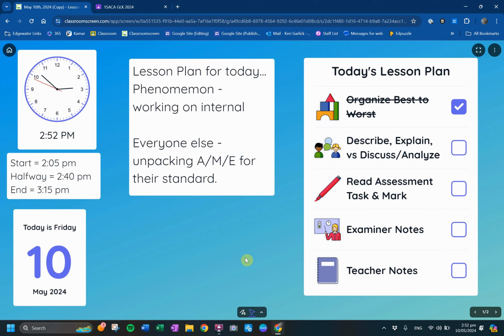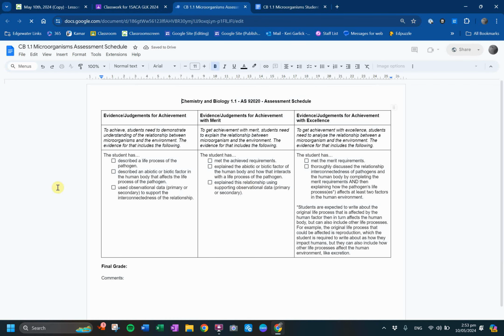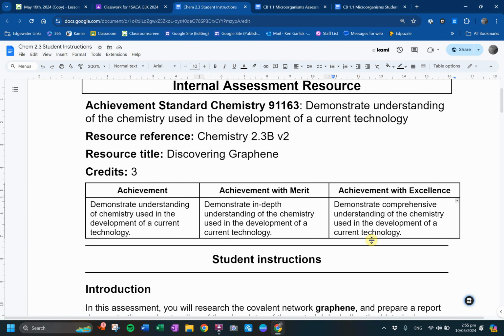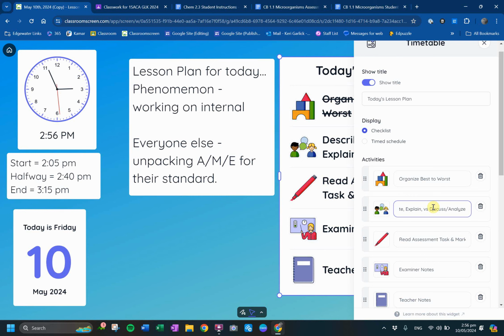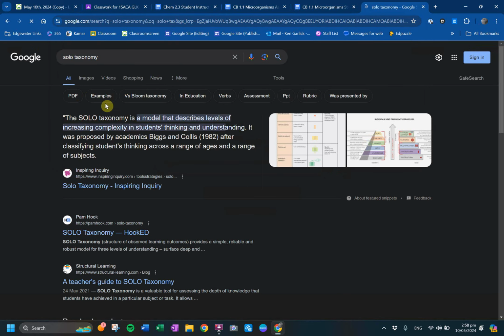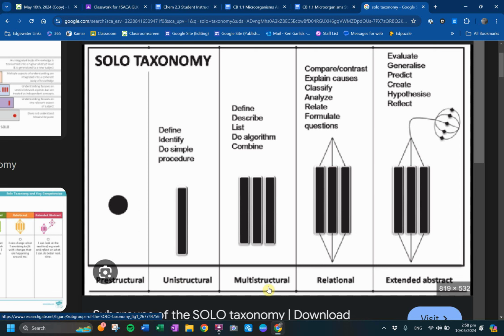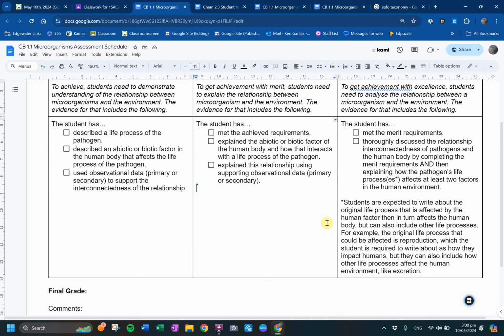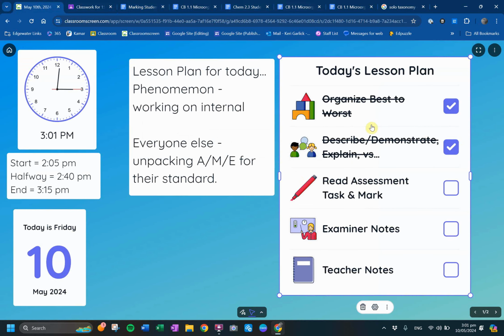Unpacking Standards Part 1